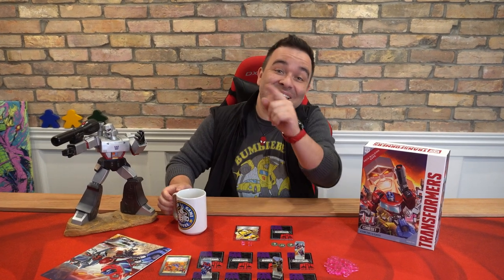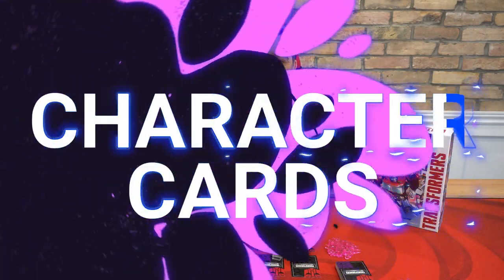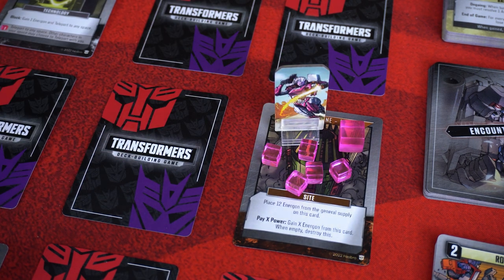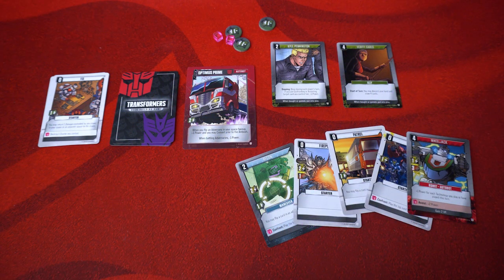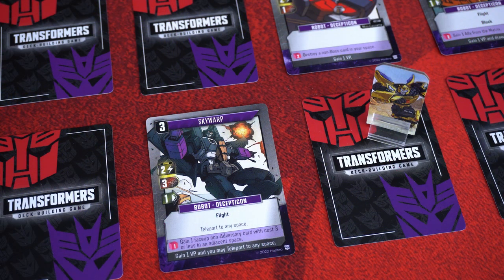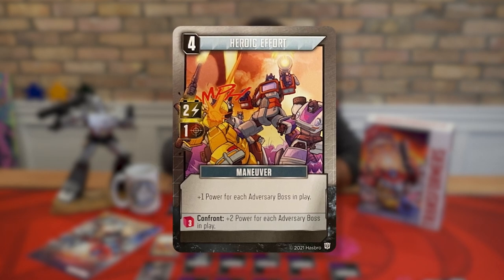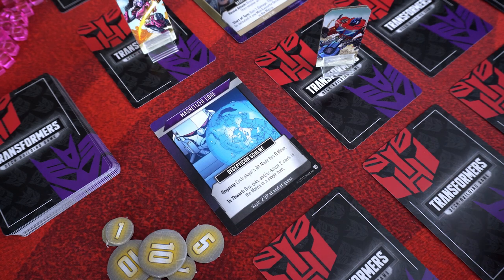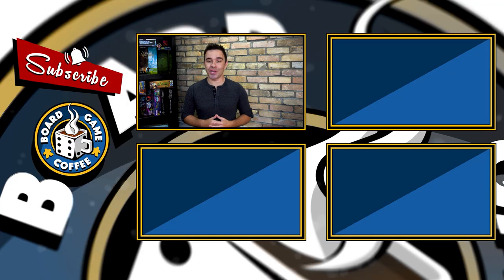Transformers: Deck Building Game - How To Play (Official Video)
00:00
00:36 - Introduction
01:31 - The Setup
05:35 - anatomy of a card
     05:45 - The Cards
06:53  - Character Cards
07:47 - How to play
09:22 - Playing a Card
     10:24 - Out of cards
10:55 - Move points
     12:07 - Moving
      12:44 - Searching
 12:59 - Sites
 13:14 - Power Points
 13:41 - Buying Cards
 14:15 - Card Types
      14:41 - Ally Cards
 15:30 - Battling
 15:50 - What is an Adversary
      16:14 - Autobots (Your friends)
      16:33 - Decepticons (Not your friends)
      17:31 - Decepticon Bosses
 18:20 - The Vault
 18:43 - Range
 19:58 - Battle clean up
 20:22 - Energon
      20:48 - Convert
 21:34 - Common Terms
      21:46 - Discard
     21:52 - Destroy
     22:08 - Gain a Card
     22:23 - Gain VP / Vault VP
     22:43 - Start of Turn Effect
     23:08 - Control vs Own
23:37 - Dealing With Adversaries
      23:51 - Ambush
 25:16 - Revealing a Boss
 26:23 - Confront a Boss
 29:48 - Assisting
      33:26 - Assist or Not To Assist
      33:35 - Assist Face Down
      33:48 - Assisting Bonus
      34:09 - Always Assist?
 34:28 - Damage
 36:32 - Remove Damage
36:56 - Attacks & Blocks
39:09 - Decepticon Schemes
40:15 - Relics
41:05 - End of Turn
     41:20 - Refill The Matrix
     43:00 - End of Turn Clean Up
44:03 - Game Over
      44:35 - End Game Scoring

Description:
The Autobots are brave robot warriors hailing from the planet Cybertron. Their mission? To stop the Decepticons from enacting their evil schemes on Earth.

In this deck-building game, you will take on the role of one of the mighty Autobots. Travel and explore the Matrix and change between your different modes as you gain allies, find relics, and acquire technology to do battle with the Decepticons. But be warned! As your deck grows, more powerful Decepticons will rise up to challenge you.

The Transformers Deck-Building Game can be played competitively or as a cooperative experience. This Core Set will begin your collection with everything needed to play, but the battle is far from over as playable Decepticons are on the way to expand your game.
-From publisher

Man, this board game is violent!